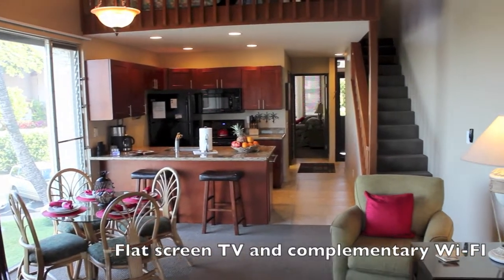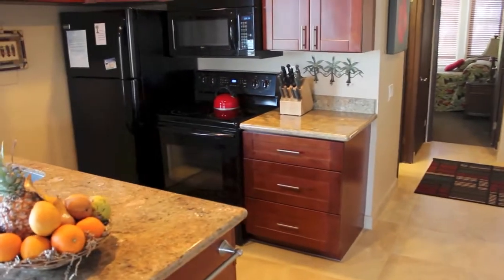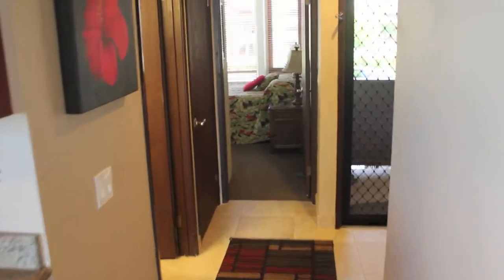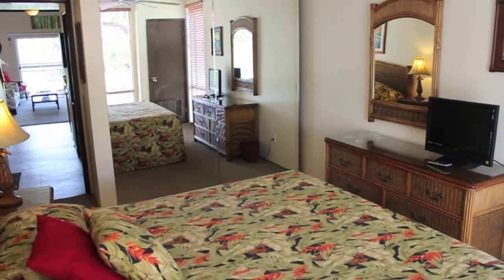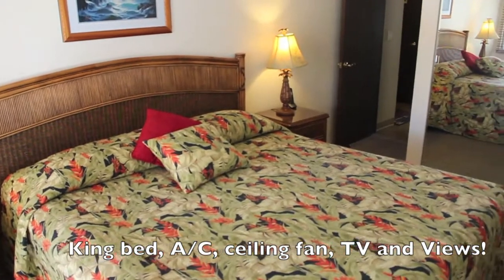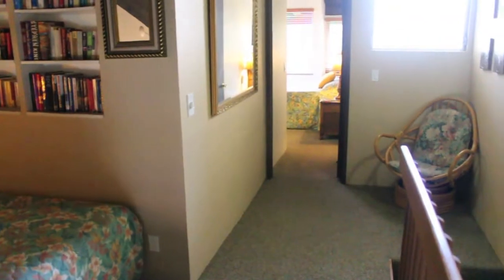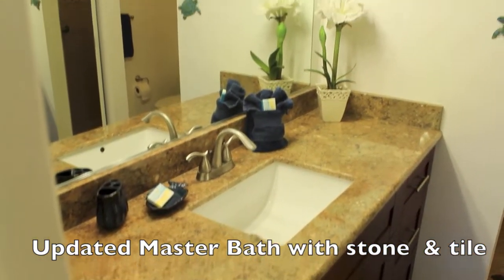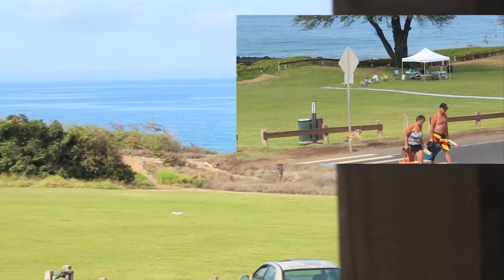Hale Kamaole 201 - South Maui Vacation Rental by Owner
A wonderful 2 bedroom, 2 bath Vacation Rental Condo by Owner, Hale Kamaole 201 can sleep up to 6 guests.

Recently remodeled kitchen and both bathrooms make Hale Kamaole #201 an even better "home base" for your Maui Vacation.

Our condo is our home away from home and is on the second floor (stair access only) with no one above you. It is a large open 2 level 1277 square feet (119 square meters) unit and can comfortably sleep up to six. It is fully equipped to ensure your stay is relaxing, enjoyable, and a great value. It has a full kitchen, washer & dryer, 2 bedrooms both with king beds (one upstairs and one down), 2 baths and a separate loft area with two twin beds. TVs in living and bedrooms. Free wireless internet and free long distance calling to the US mainland and Canada.

Our condo is a real gem on Maui. Relax on your lanai, enjoy unobstructed ocean views & beautiful sunsets every night or watch the whales while eating breakfast at the dining table. We call it the "Best View on Maui". Located on south end of Kihei so you are close to all of the restaurants and shopping without being "in it all."

For more information on our South Maui Vacation Rental by Owner, check our